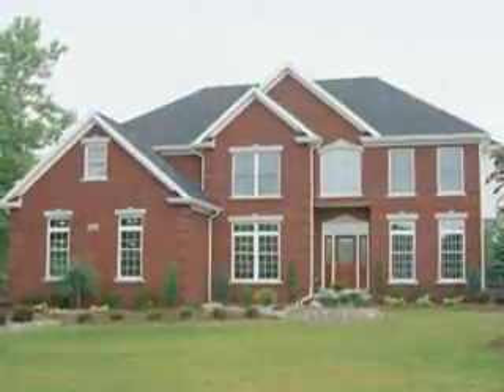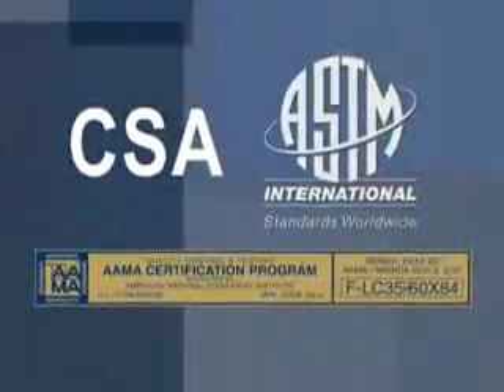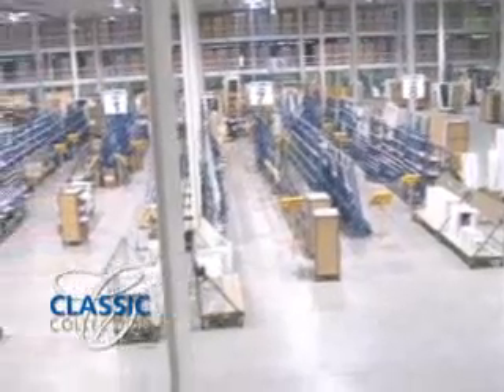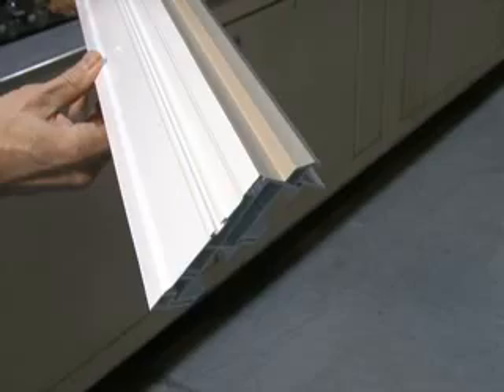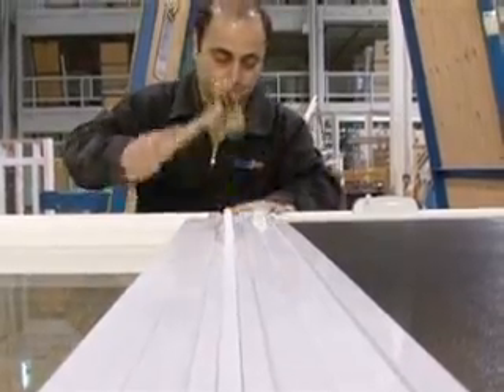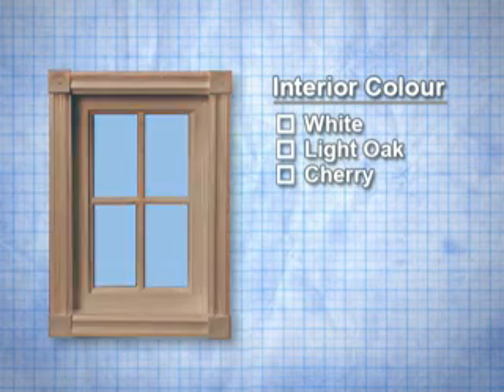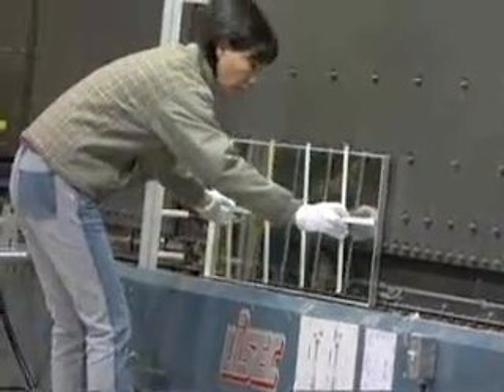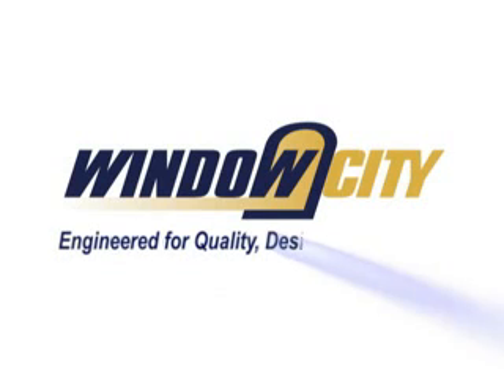Vinyl Windows. Products Guide. Galaxy Windows.